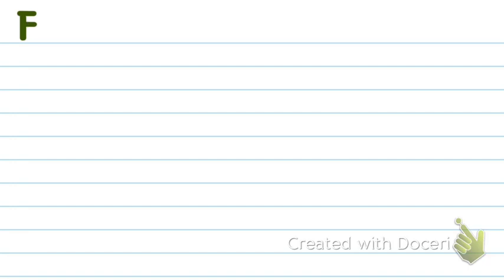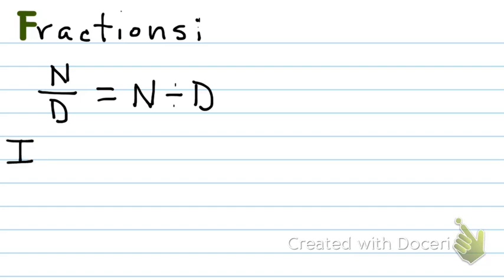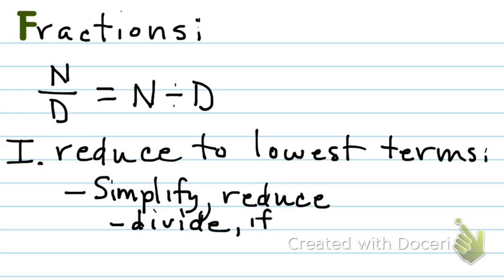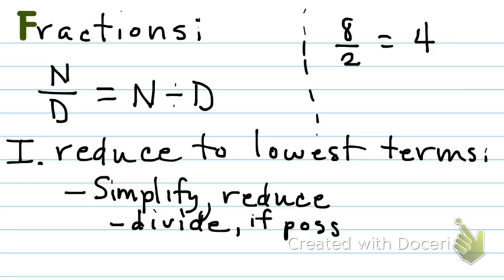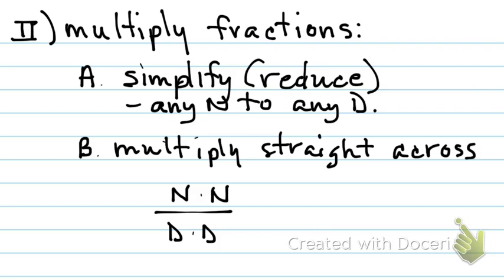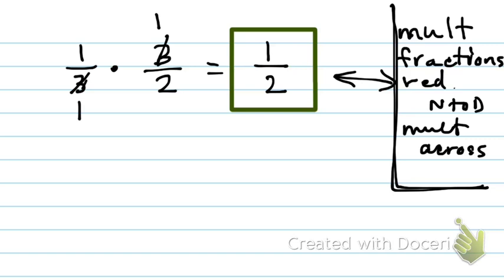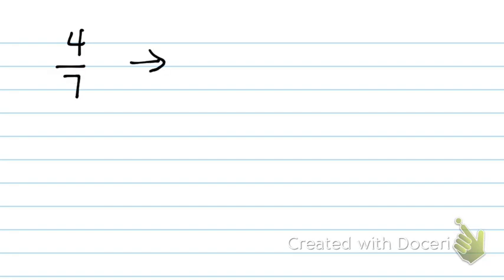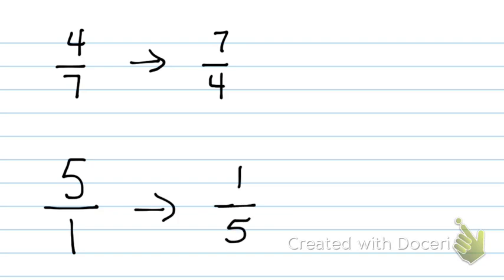multiplying and dividing fractions